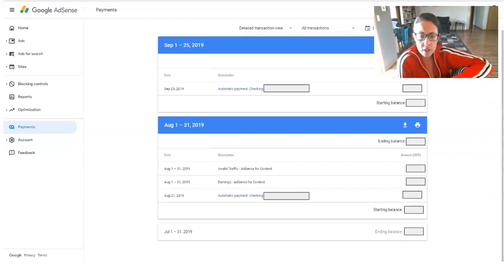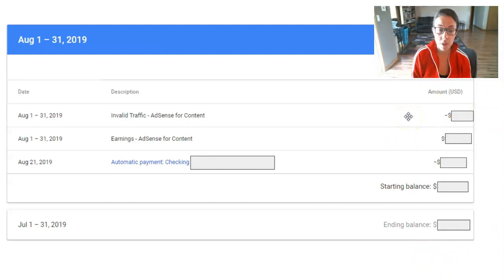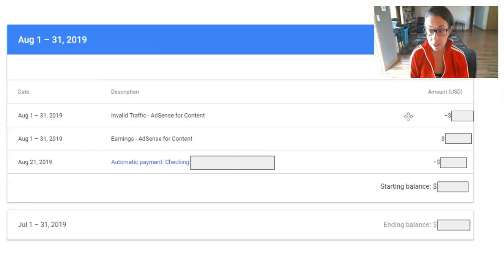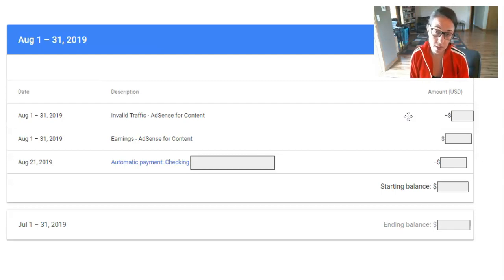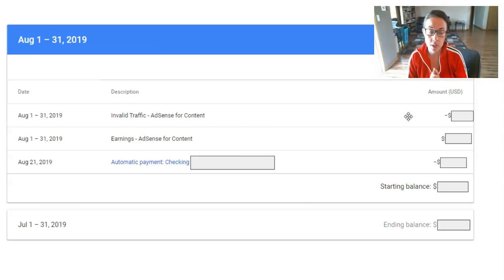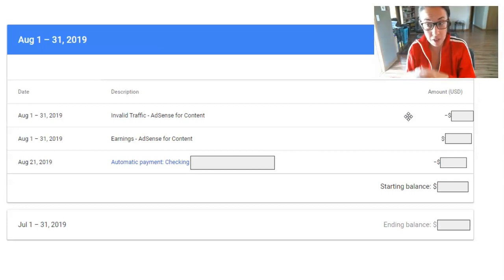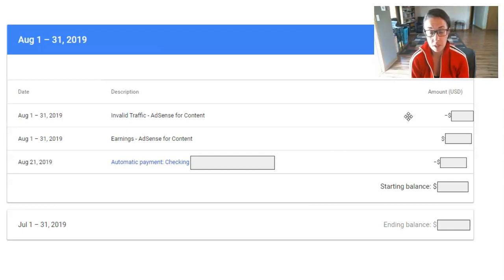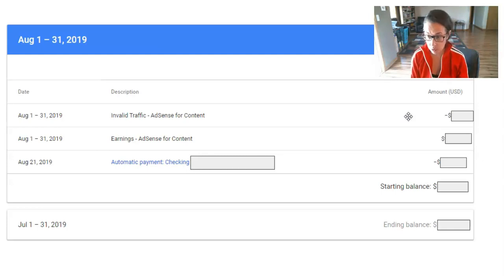Invalid Traffic Concerns? (I Have Them Too)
Invalid traffic deductions are a real thing, and it is hard to know just how concerned to be about it. This video is talking through my experience, and I hope that if you have similar experiences, you can share them with my and other viewers so we can get a better idea of what is going on and how to deal with it.